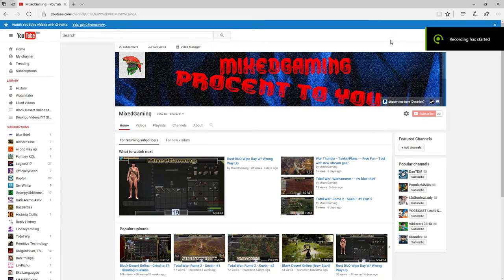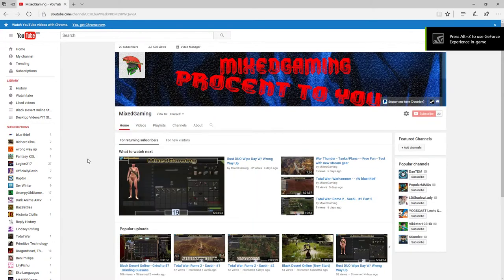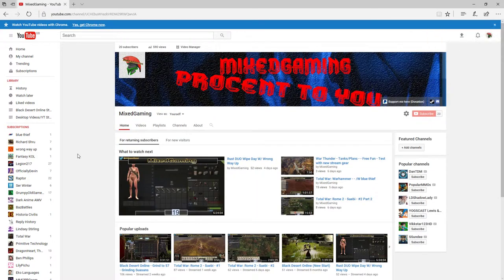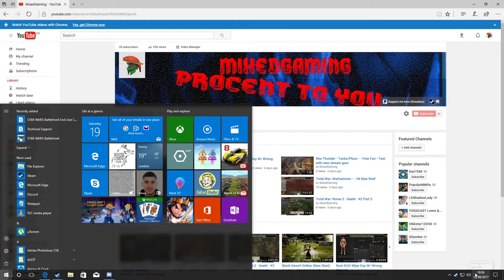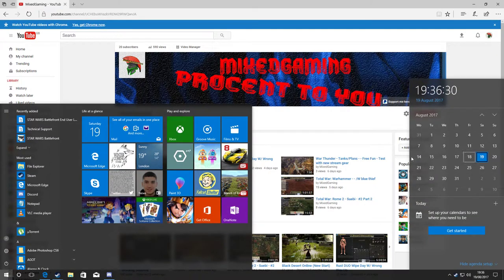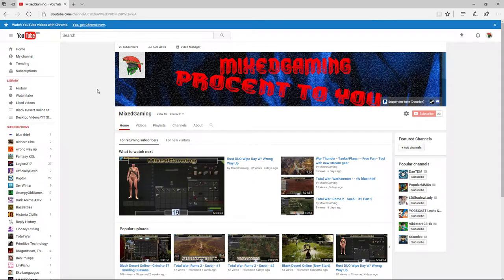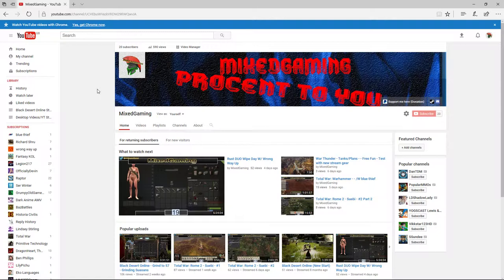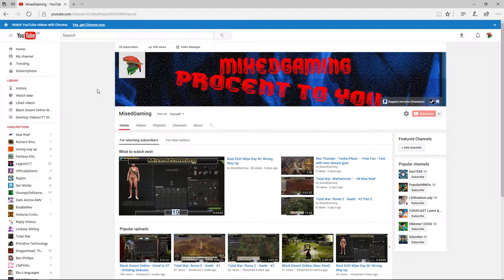All Day Stream -20th - Fallout 4 - New start JOIN ME??